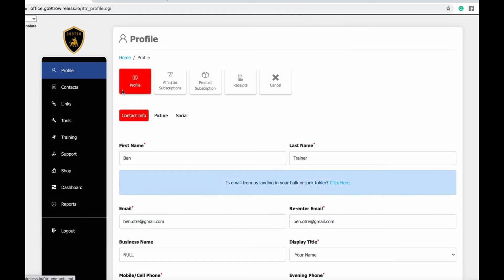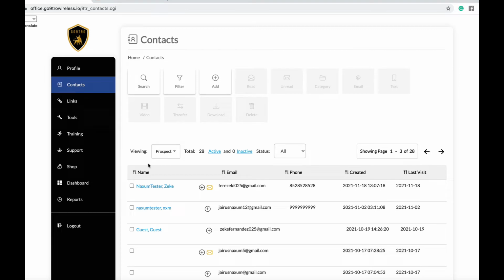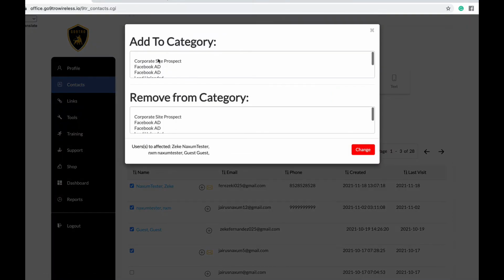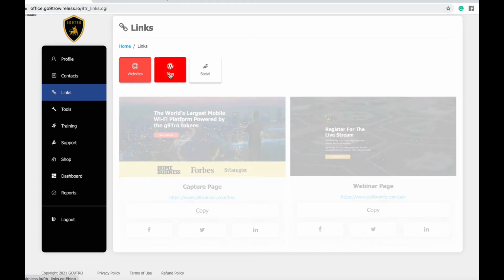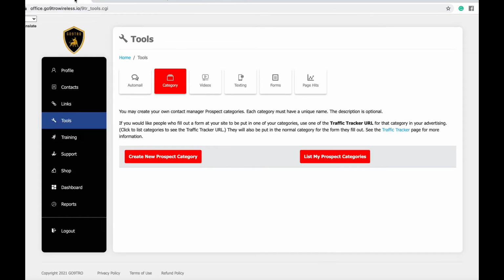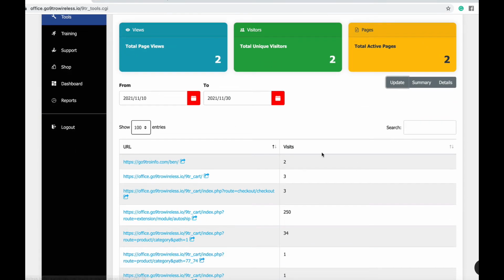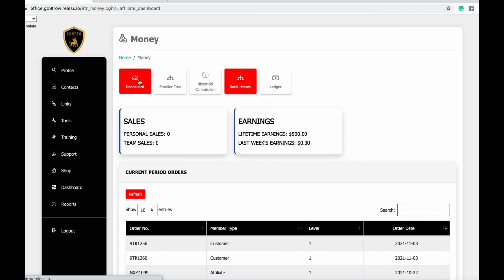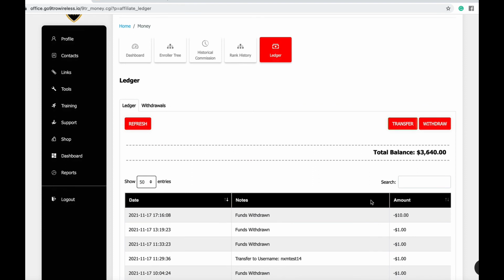Go9tro Back Office System Training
Go9Tro Wireless Mobile is the perfect platform for any member to be able to share content and products with their friends and earn rewards from Go9Tro Wireless.

Inside the free app, you'll be guided to your goals through the power of predictive actions.

The application tracks all of your invitations to contacts and their response back telling you your next follow-up step and any time and giving you 'suggested text' we call 'predictive actions' to follow up with each person you're sharing your business with.

We also have member actions prompting you to follow up with team members, customers, and to share specials with others.

Inside the system itself, we provide training for you to reach your highest potential as a member

Today's the day, download and get started now!